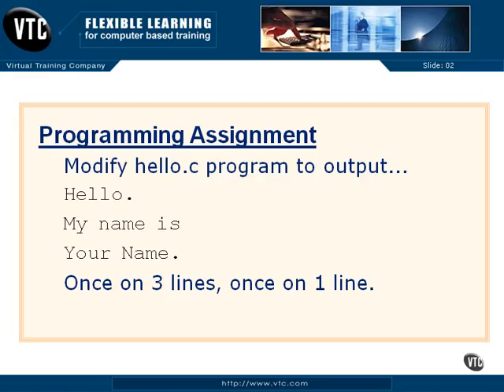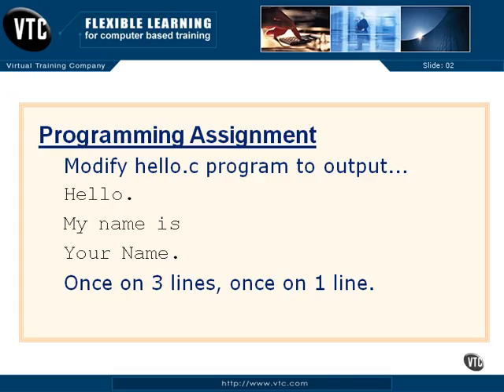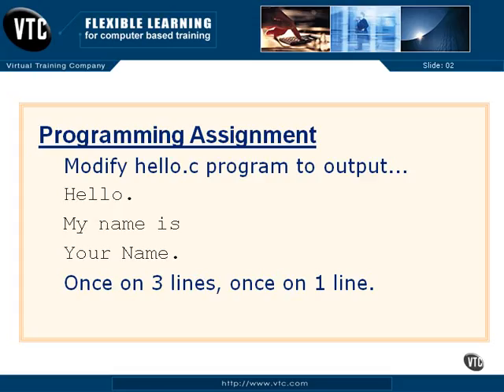C programming tutorial 2.6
First Program Assignment